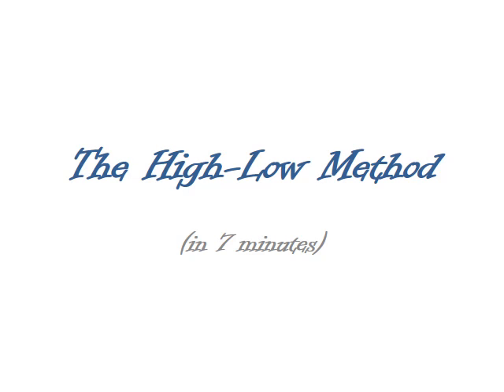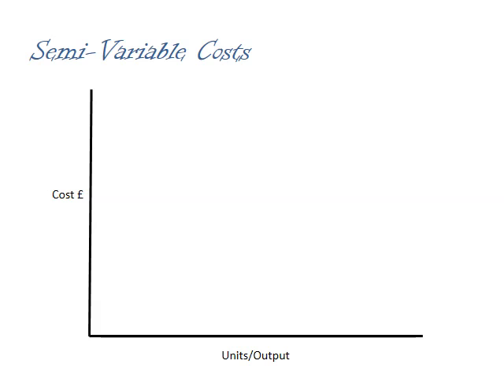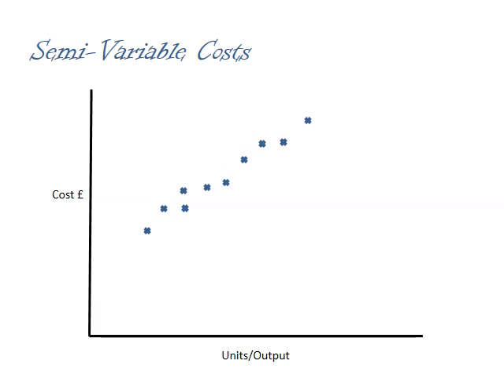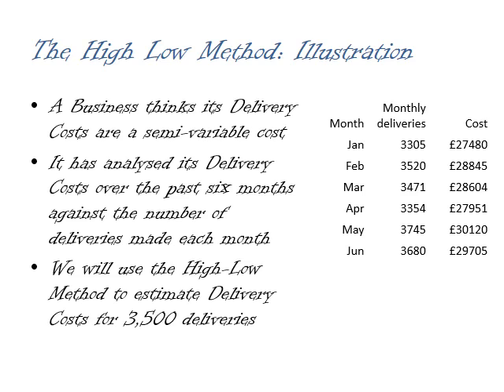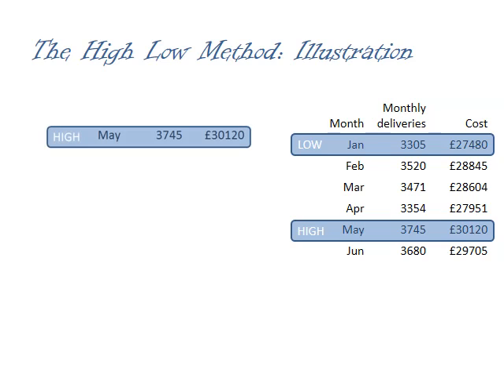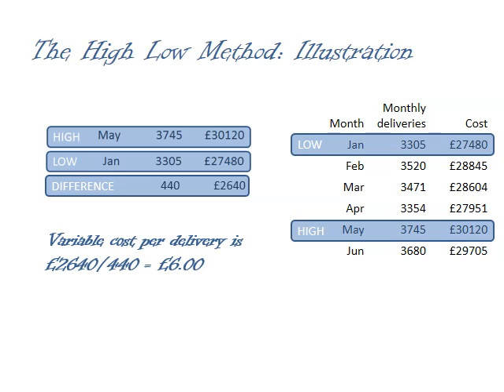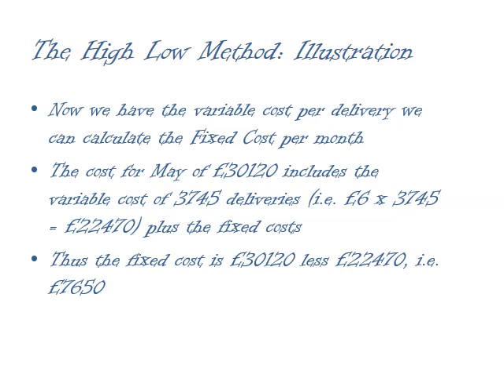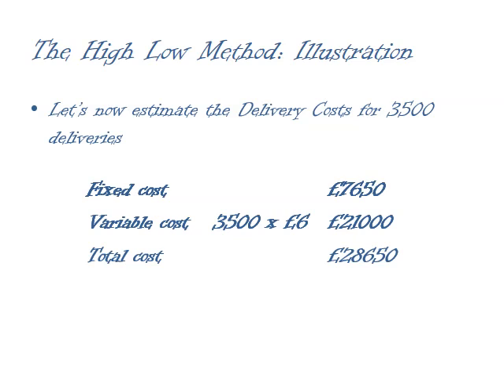The High Low Method in 7 minutes 40 seconds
A quick explanation and illustration of the high-low method of estimating semi-variable costs at different levels of activity